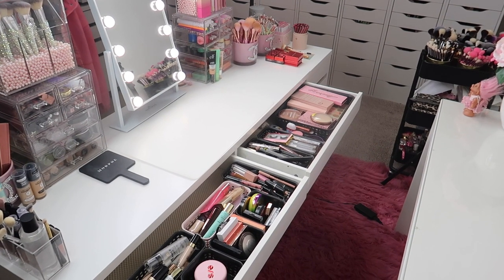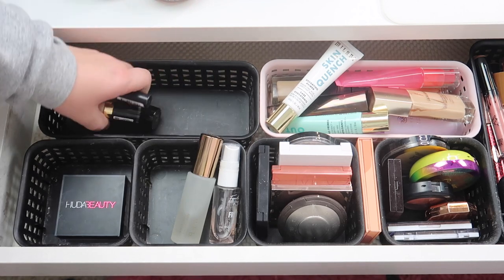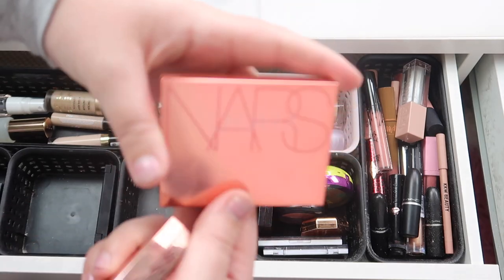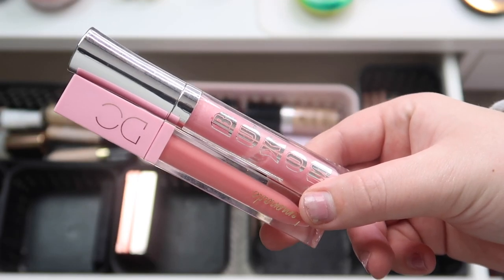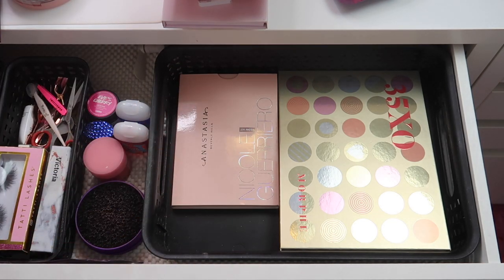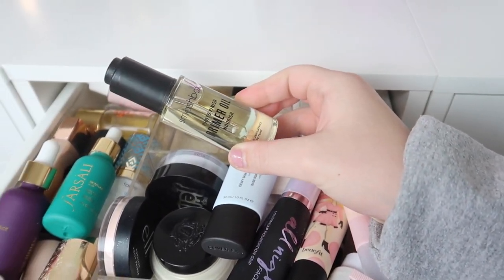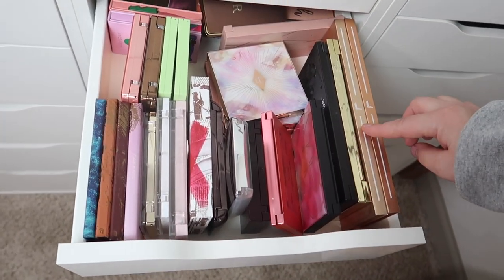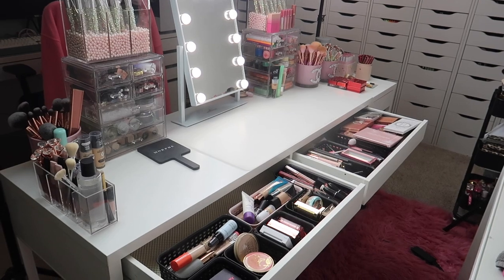EVERYDAY MAKEUP DRAWER - SHOP MY STASH! | Paige Koren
Paige Koren
1650-302 Margaret St. #227